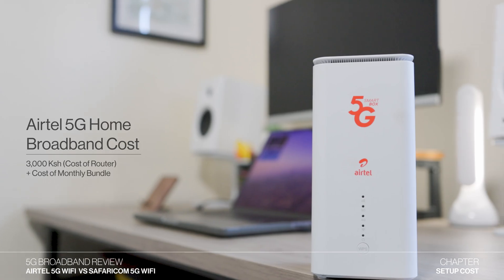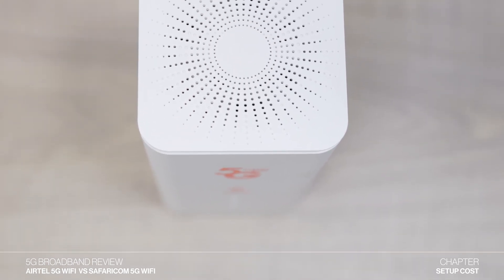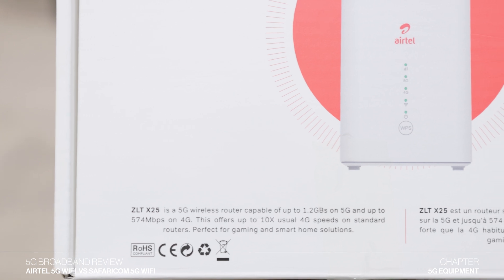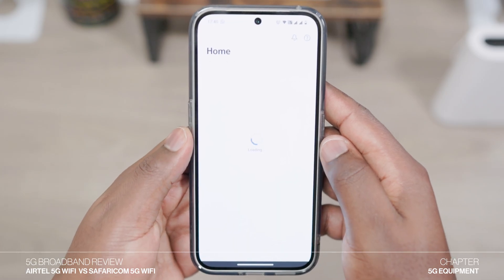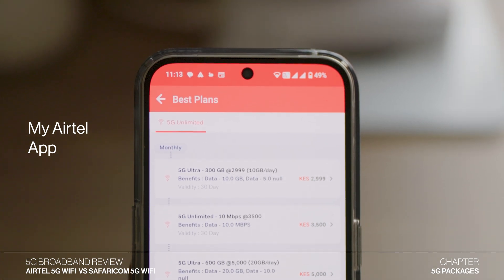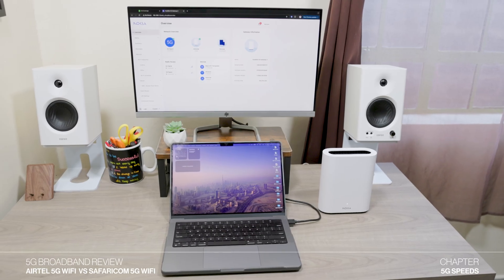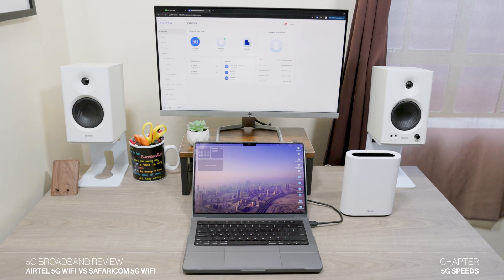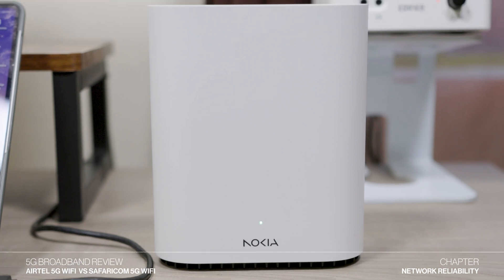Safaricom 5G WiFi Router vs Airtel 5G Router. Who has the better 5G Network?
In this video, I will compare Safaricom 5G home Wi-Fi and Airtel Kenya’s 5G home Wi-Fi. I'll look at their cost, equipment, packages, speeds, reliability, and use cases. By the end of the video, I hope that you'll have all the information you need to make the best, most informed choice about which one to go for.

0:00 Intro
0:53 5G Coverage in Kenya
1:31 Setup Cost
2:32 5G Equipment
4:15 5G Packages
5:08 5G Speeds
6:11 Network Reliability
7:13 Use Cases
8:18 Conclusion